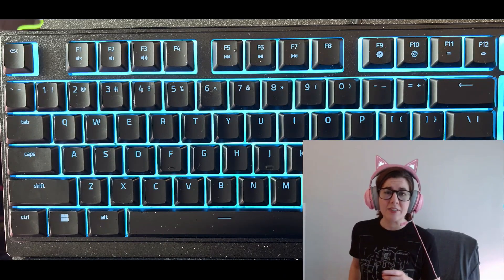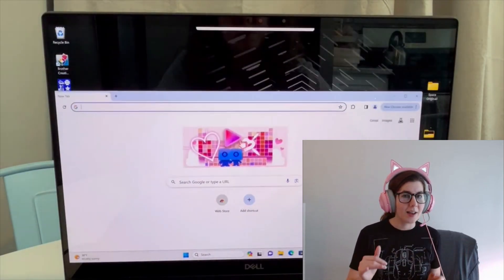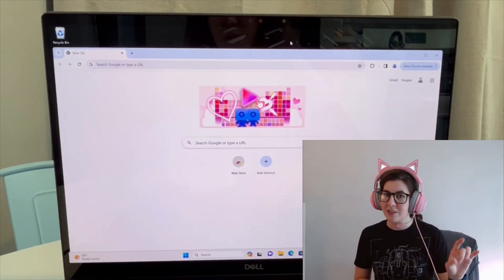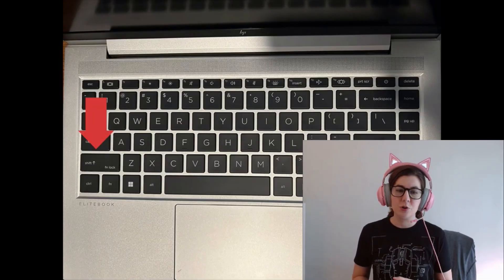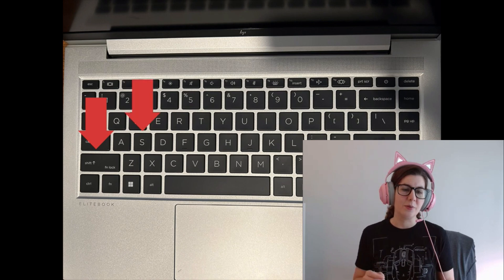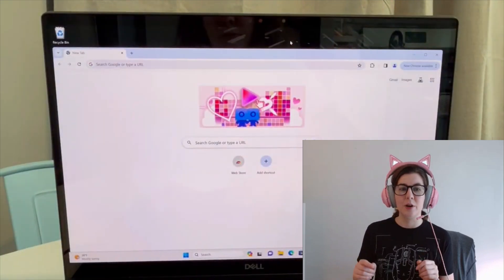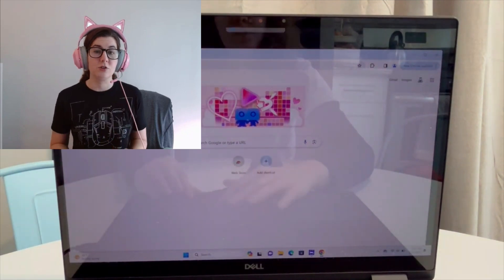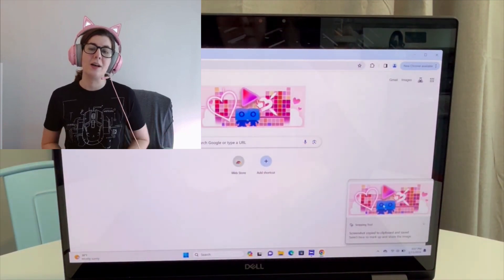How to Take Screenshots Without a Screenshot Button Windows 11!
Learn how to take screenshots without a screenshot button on Windows 11! This easy tutorial will show you alternative methods to capture your screen.